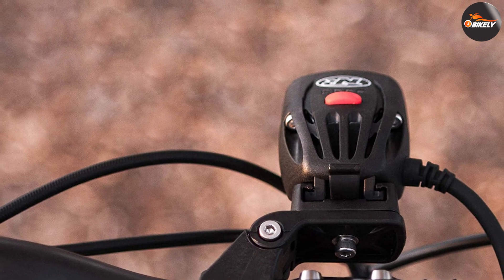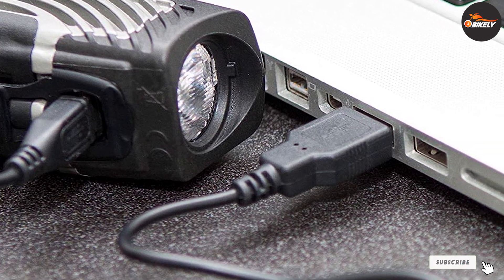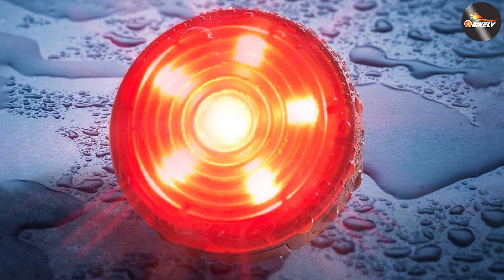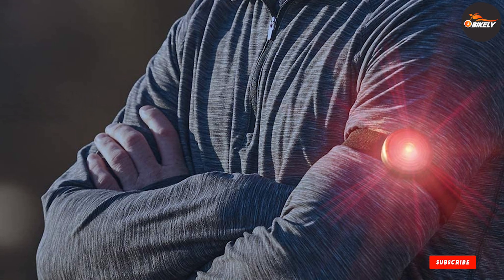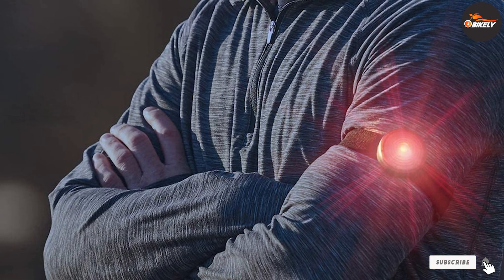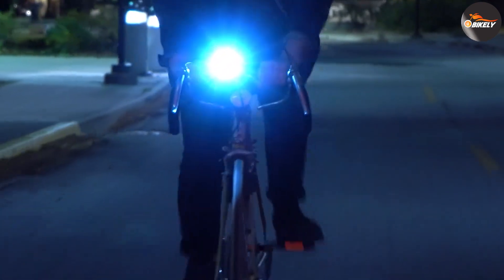Top 10 Best Bicycle Lights in 2024 | In-Depth Reviews & Buying Guide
Links to the Best Bicycle Lights we listed in today's Bicycle Light review video:

1 . niterider pro 1800
2 . victagen usb rechargeable bike light
3 . ascher ultra bright bike light set
4 . teamobsidian bike light set
5 . vont scope bike light
6 . blitzu gator 168h
7 . super bike headlight
8 . everbeam e200 led bicycle lights
9 . 5 led headlight
10 . ascher usb rechargeable bike light set

What are the Best Bicycle Lights in 2024?

In today's video we reviewed the Top 10 Best Bicycle Lights on the market in 2024. We made this list based on our personal opinion and we ranked them in no particular order, after doing our research based on their prices, quality, durability, brand reputation and many more.

After watching this video you will know which are the best budget, top selling and top rated Bicycle Light on the market today.

If you choose from this list you can be sure that you buy one of the best Bicycle Lights available today.

Portions of footage found in this video are not original content produced by the Bikely team. Portions of stock footage of products were gathered from multiple sources including manufacturers, fellow creators and various other sources.